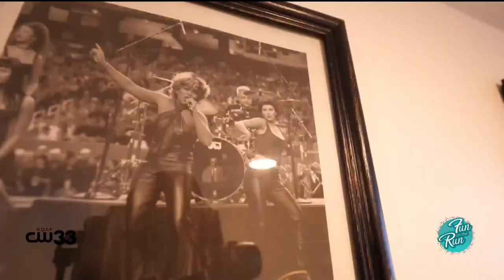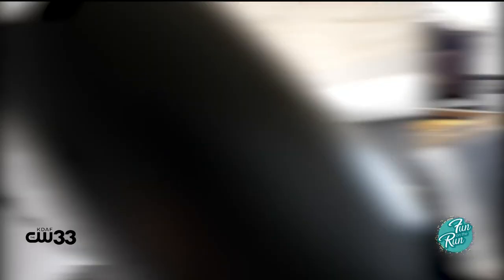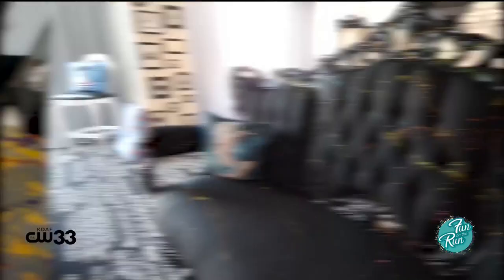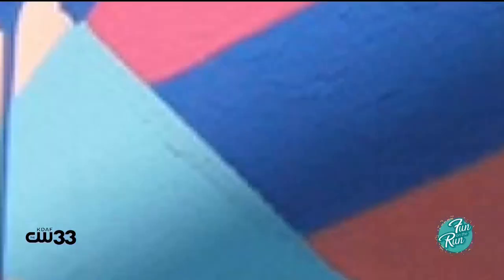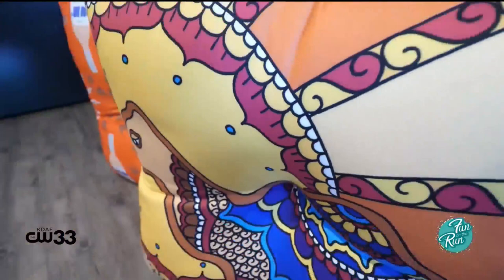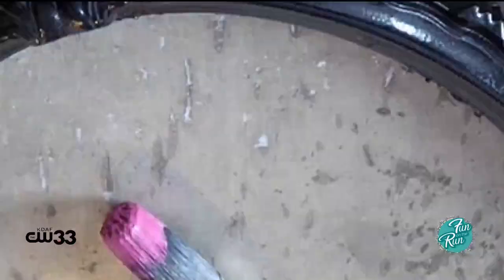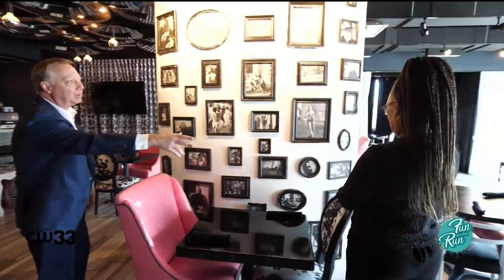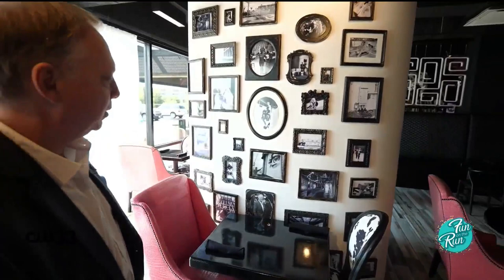You will be amazed and surprised at what's inside The Lorenzo Hotel